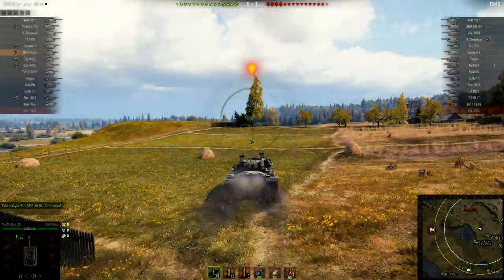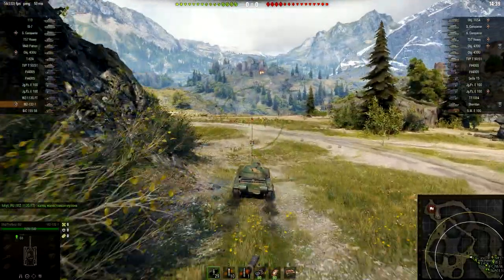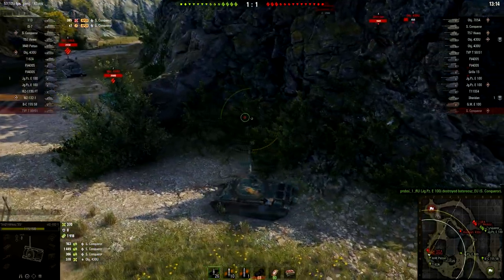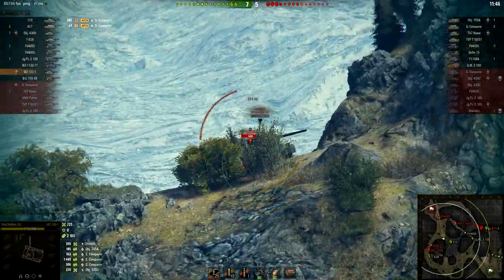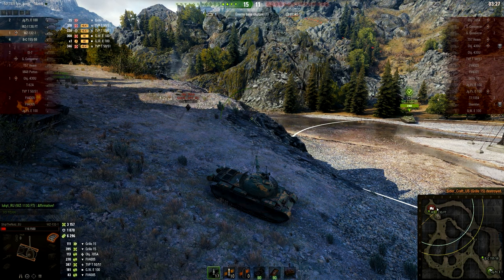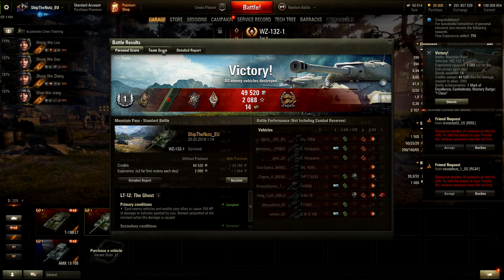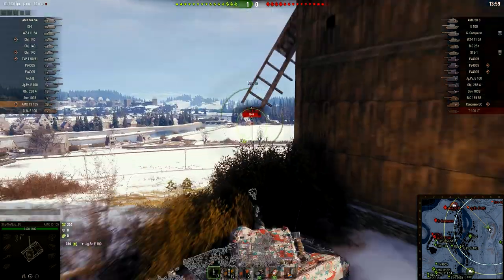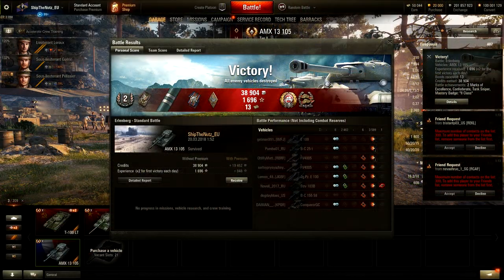► Update 1.0 HYPE Action... Today! - World of Tanks 1.0 Gameplay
World of Tanks Update 1.0 Gameplay on New HD Maps. World of Tanks WZ-132-1 and AMX 13 105 Gameplay, Tier 10 Light Tanks.

So... My final World of Tanks Update 1.0 Hype episode for you, with some awesome tier 10 light tank gameplay on 2 reworked HD maps.
Update 1.0 should go live today on Russian servers and tomorrow on EU and NA, can't wait! :)

►Tanks in action:
- China/Chinese WZ-132-1, Tier 10 Light Tank
- France/French AMX 13 105, Tier 10 Light Tank